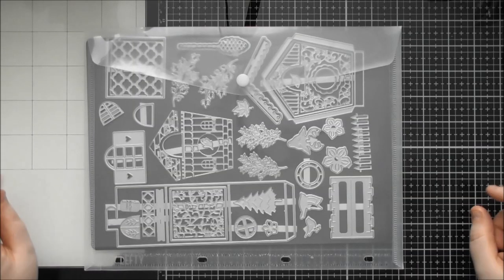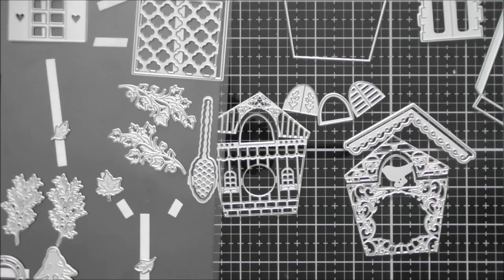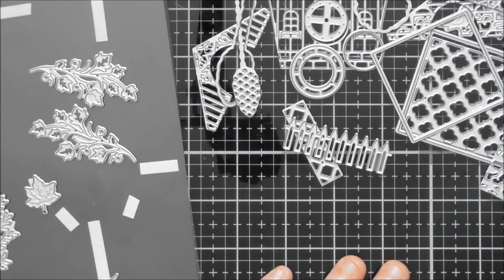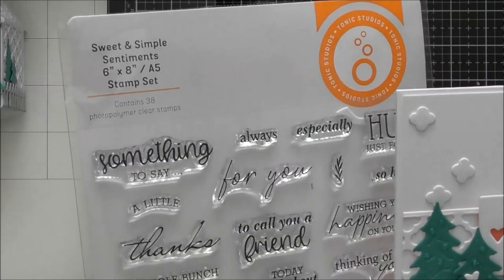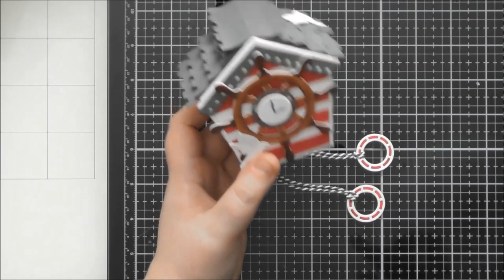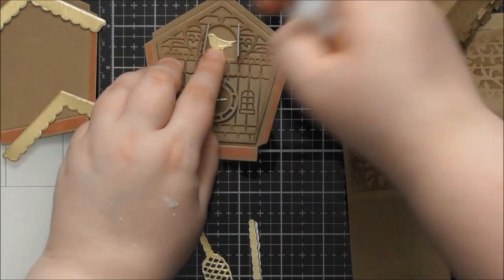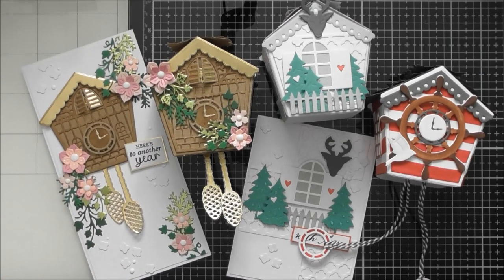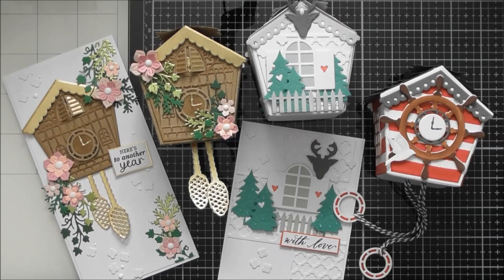Up Close & Personal #143 - Tonic Showcase #17 - Cuckoo Clock :D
Here's my Up Close video for the second Showcase this month and the last Showcase of 2021! And it's a fabulous one! It creates the most fabulous little Cuckoo Clock Gift Box which really reminds me of The Gingerbread Man and the Cuckoo Clock in that :D And you can easily adapt it to be used on cards too which looks wonderful as well! :D xxx